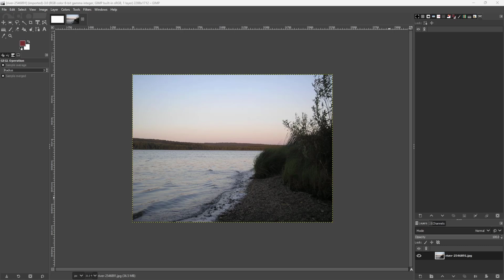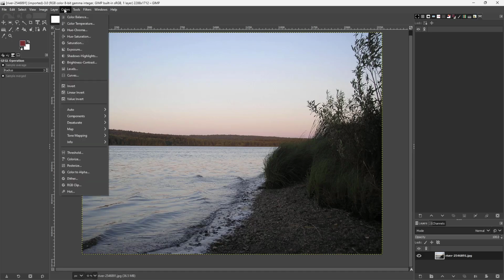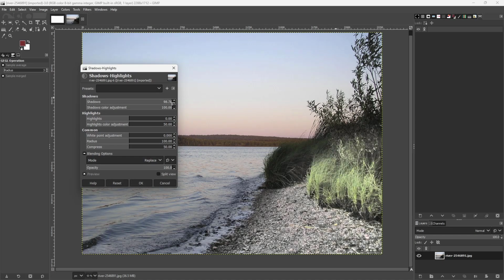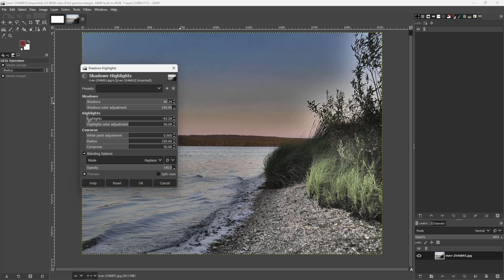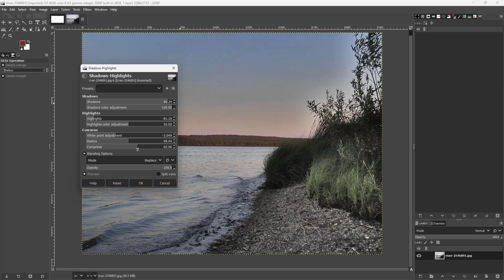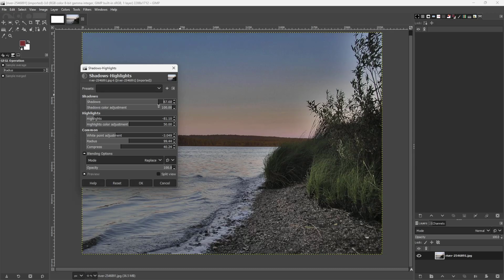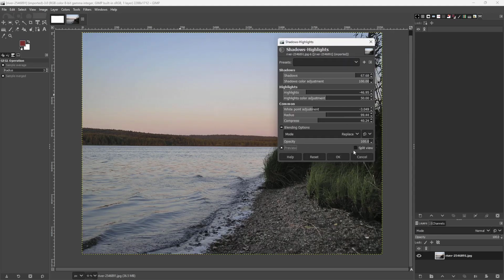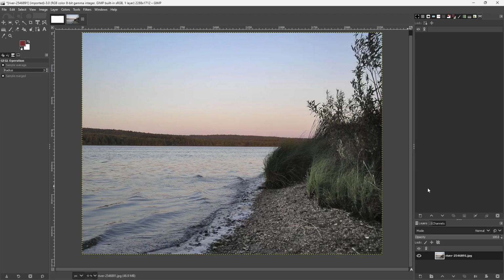GIMP - Lesson 225 - Shadow and Highlight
In this tutorial, we will be discussing about Shadow and Highlight in GIMP